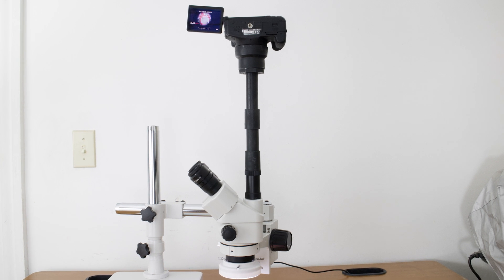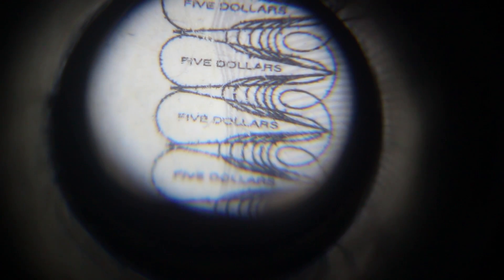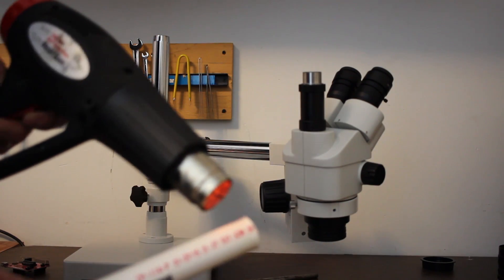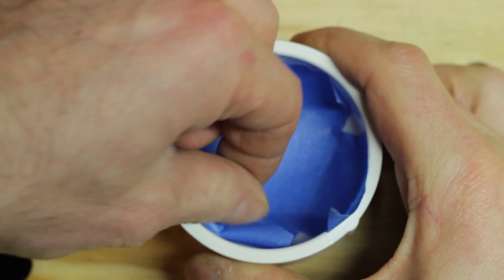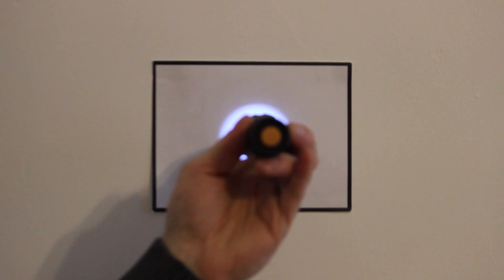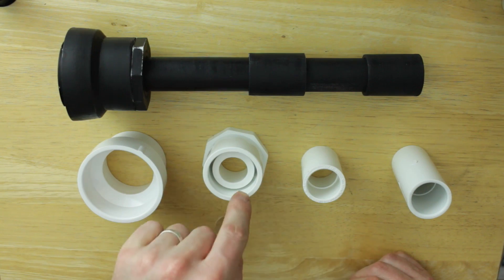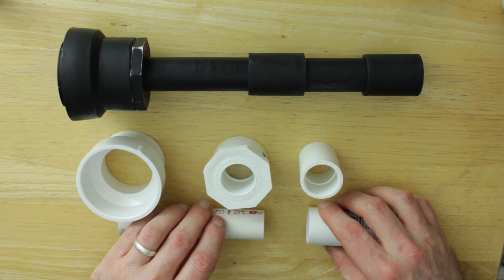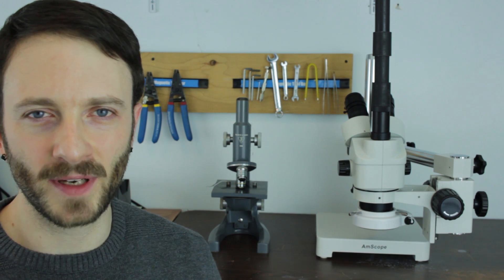Build a DIY DSLR camera mount for your trinocular microscope - HNB #3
In this episode I  build a microscope mount from some parts I have laying around.  This mount is constructed using PVC pipe, jewelers loops and extension tubes (typically for macro photography).  This mount is for an Amscope SM-3NTP, but the approach would work for other microscopes.